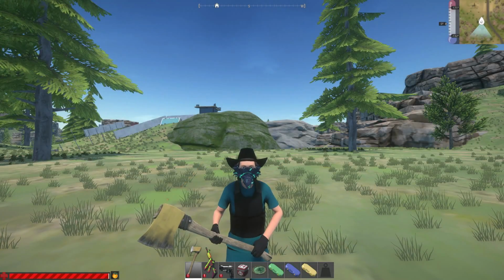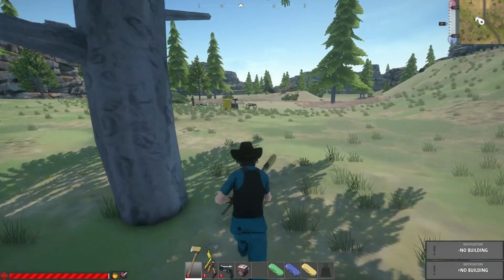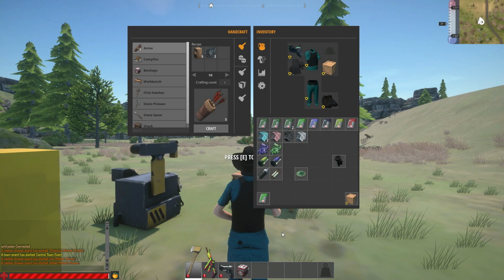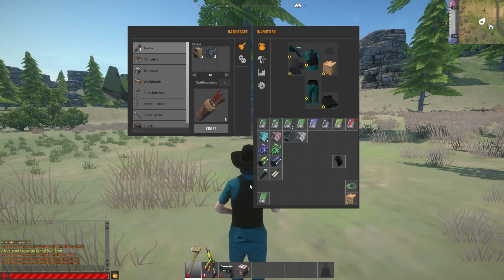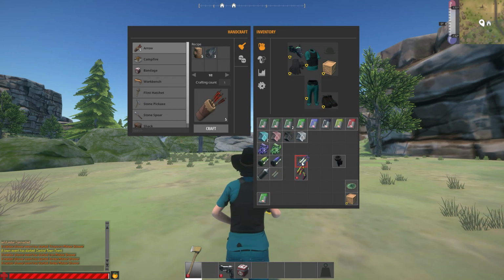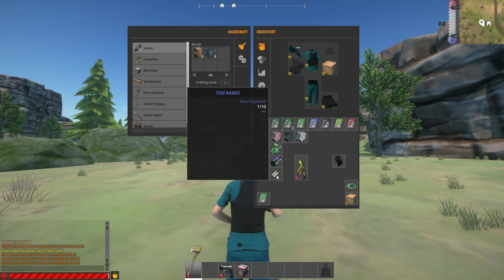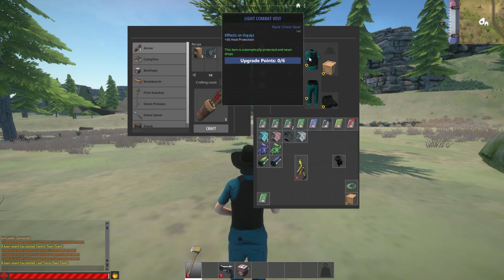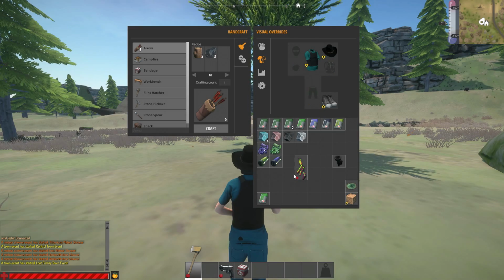Fragments Guide: Upgrade Your Vehicles, Gear, Tools And Weapons | HURTWORLD V2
Video music:
"Better Than It Used To Be" by Silent Partner